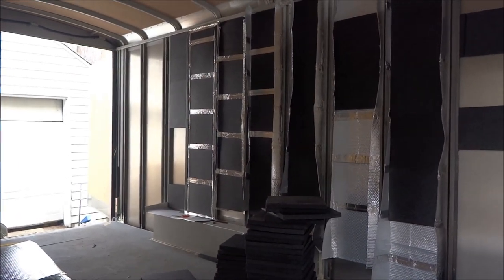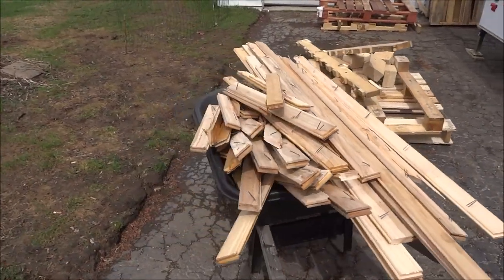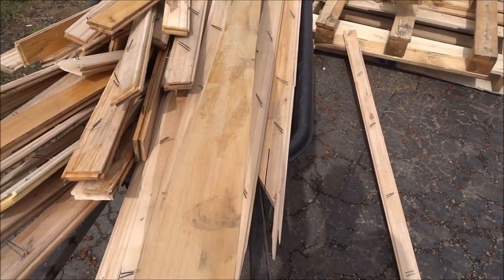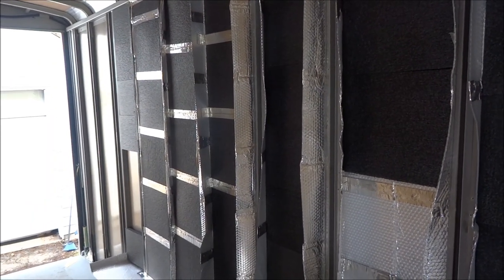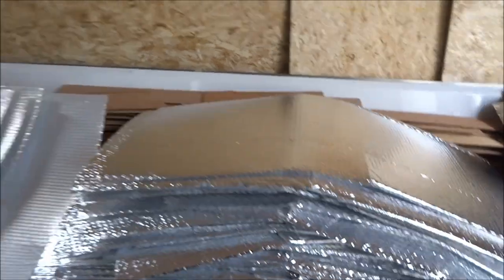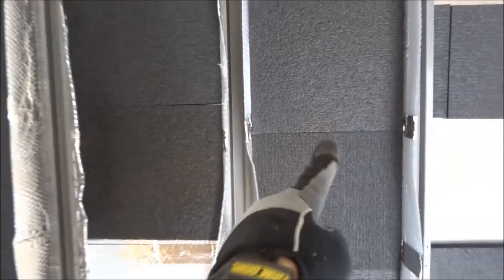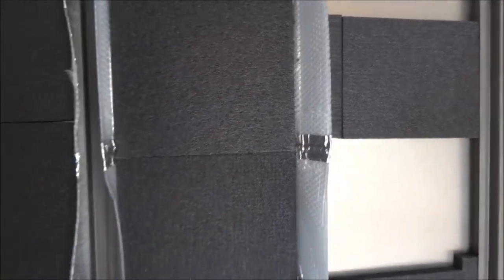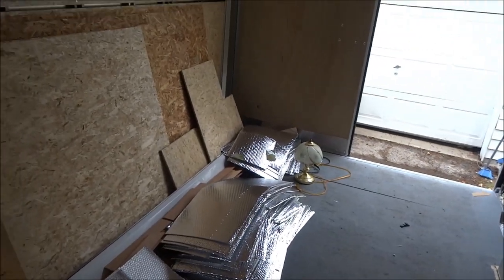Episode 8- Cargo Trailer Tiny House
A short video on the progress of my tiny house. Also, a nice find garbage picking. Hope you enjoy!